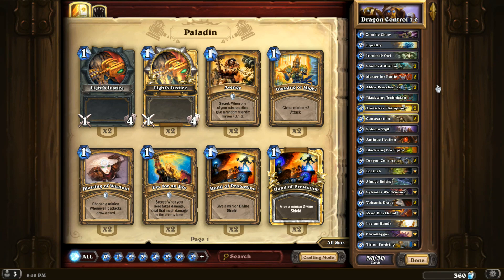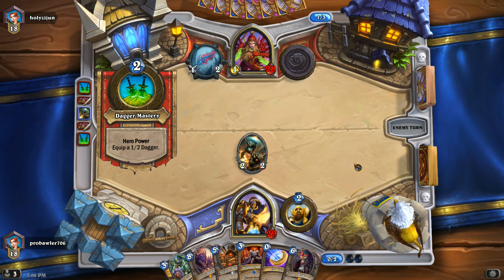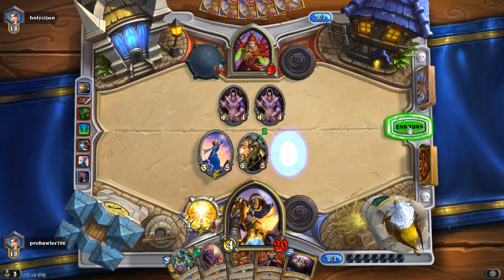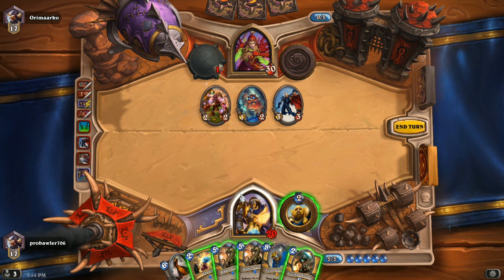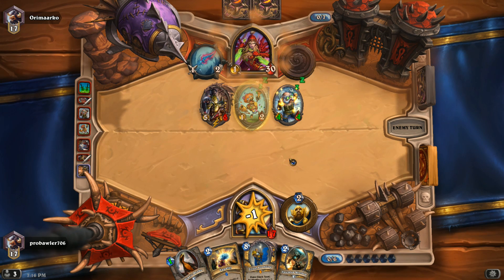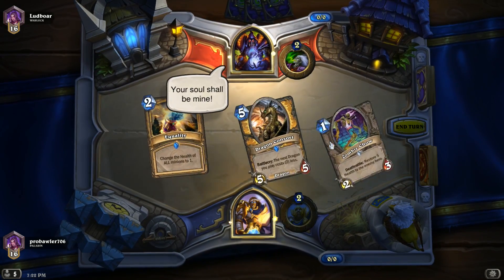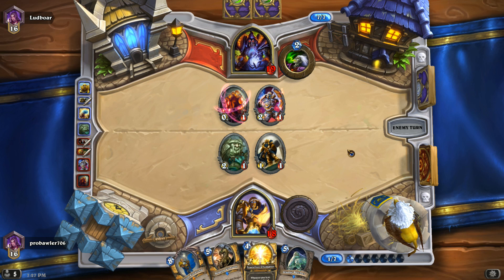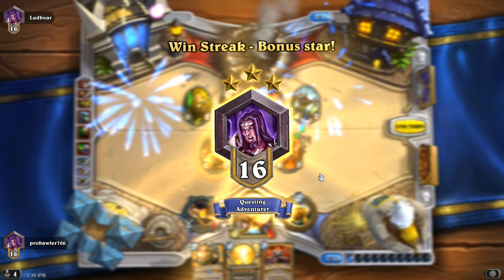Hearthstone Champion: Dragon Paladin Control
Please check out Hearthstone Champion!!! It is a great website hosting content for players of skill levels

Sorry if my commentary is quieter than normal, I will correct that in the future.